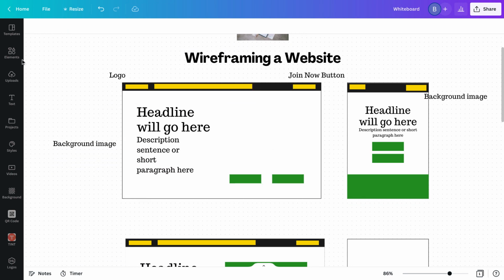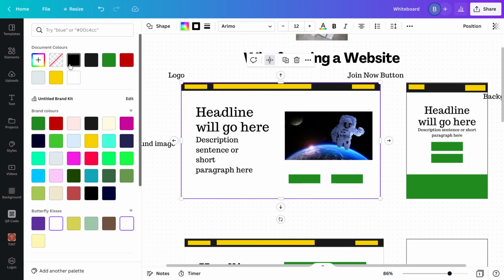Wireframing Your Website for Better UX and Performance